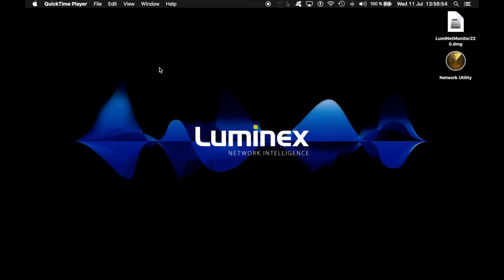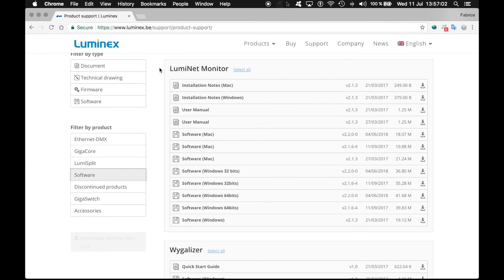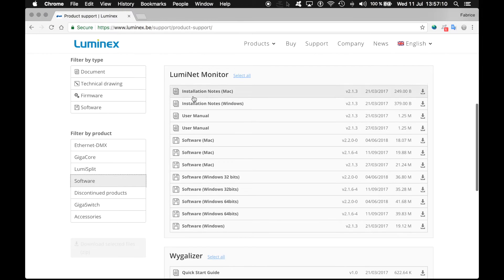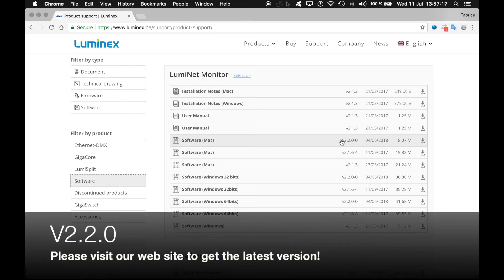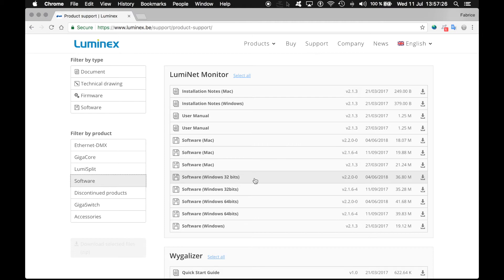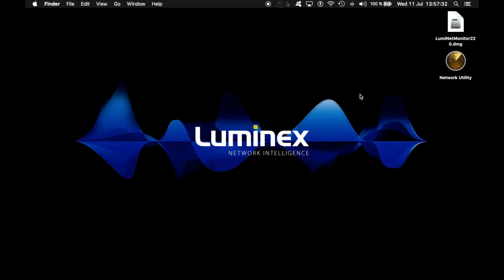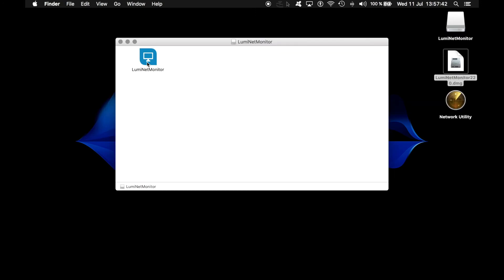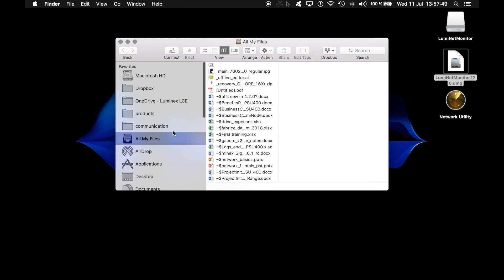Luminex LumiNet Monitor User Guide (1/12): Installing the software